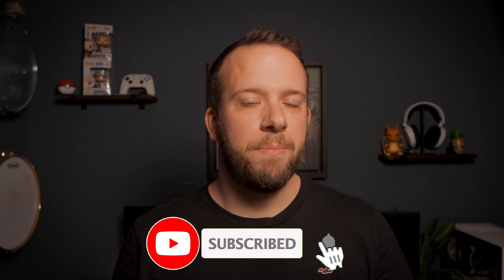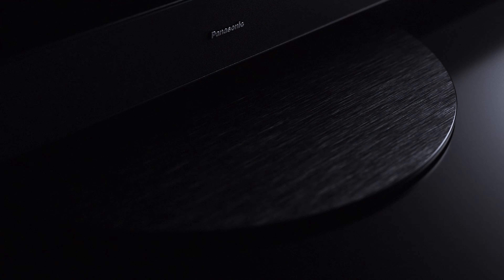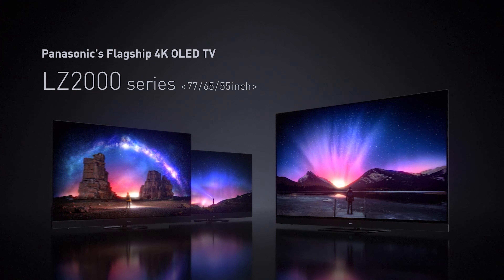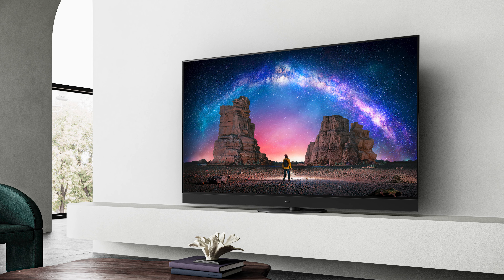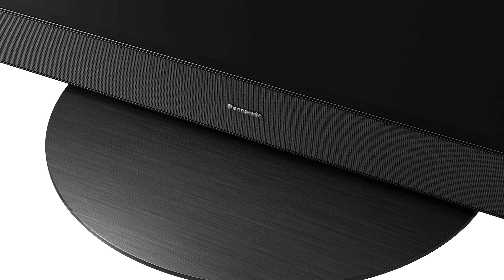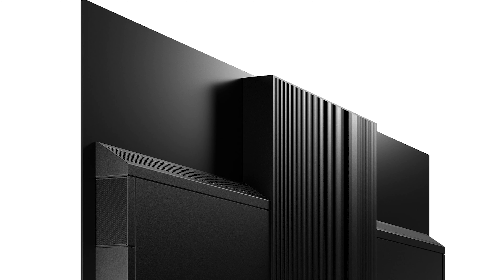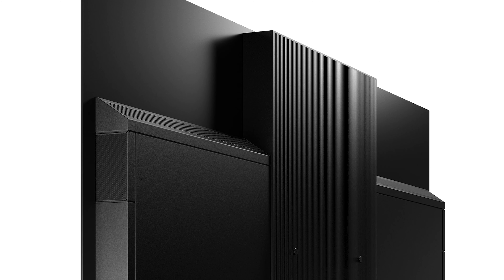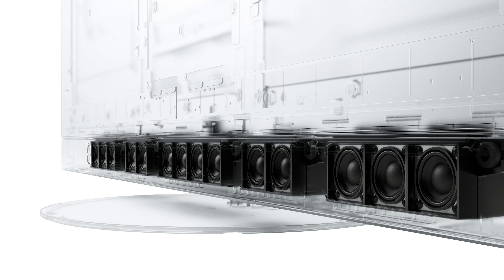Did Panasonic Just Showcase The Best TV For Next Gen Consoles? | CES 2022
In this video, we bring you news from the Panasonic camps at this years CES. They've announced a brand-new flagship OLED TV, it will come in 55, 65 & 77" models, complete with HDMI2.1 @ 120Hz!